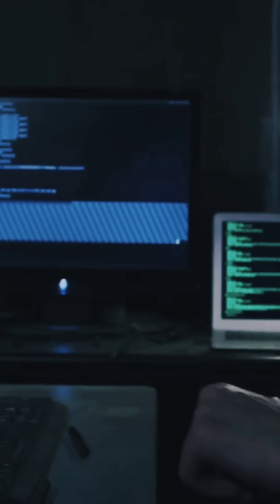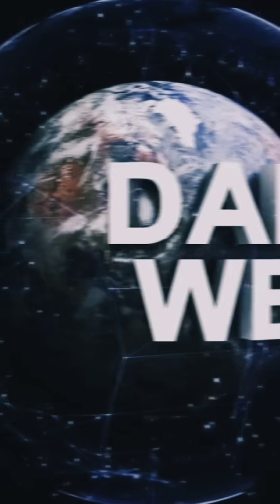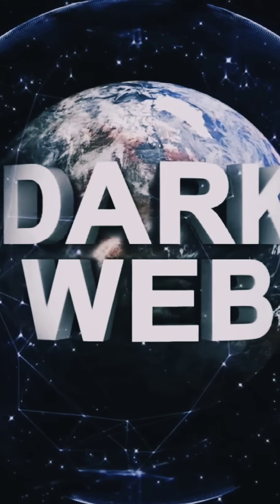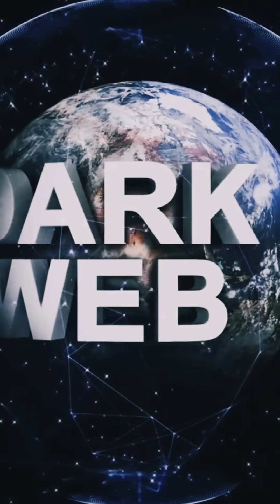Unveiling the Dark Web: Secrets Revealed!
Hello Everyone..!!!
You’ve heard the term Dark Web… but what is it really? In this gripping YouTube Short, we dive deep into the shadows of the internet! Discover the three layers of the web: the Surface Web, the Deep Web, and the enigmatic Dark Web. Did you know that this hidden realm can only be accessed using special browsers like Tor? While it offers anonymity for journalists and whistleblowers, it’s also notorious for illegal activities. Join us as we uncover shocking facts, such as how the Dark Web hosts less than 1% of all internet content! Prepare for an educational experience filled with suspense and intrigue.